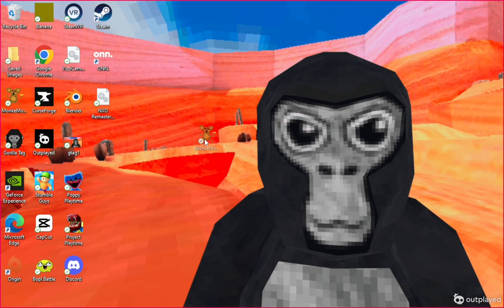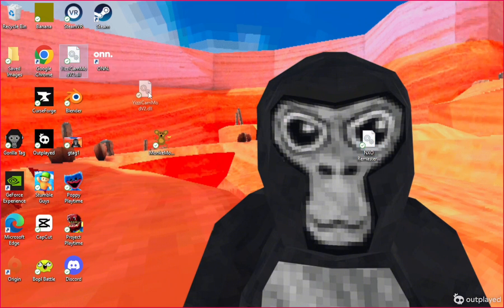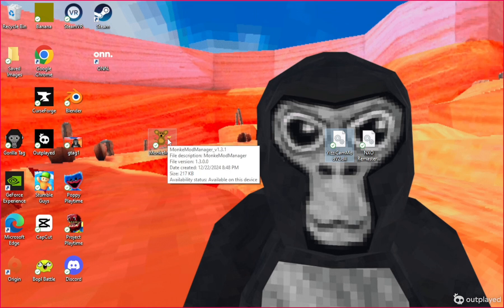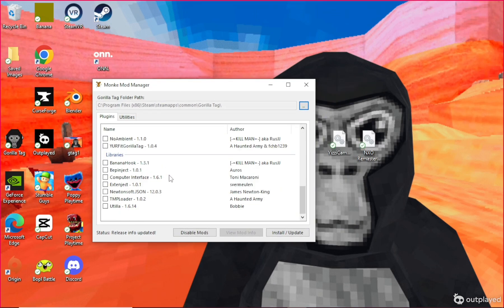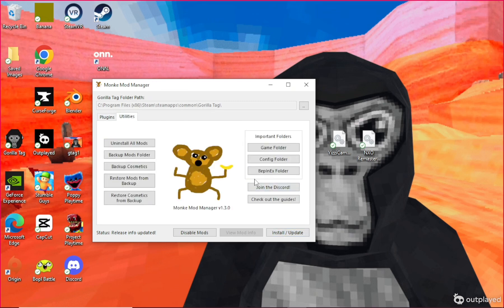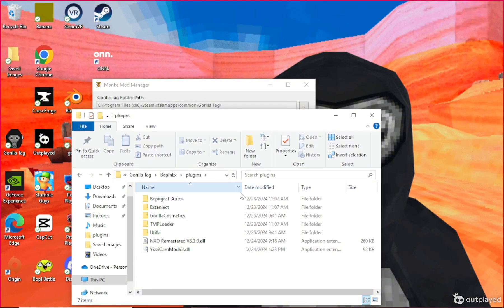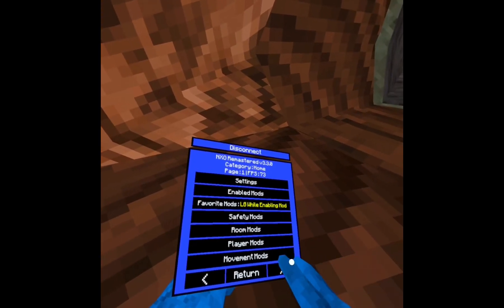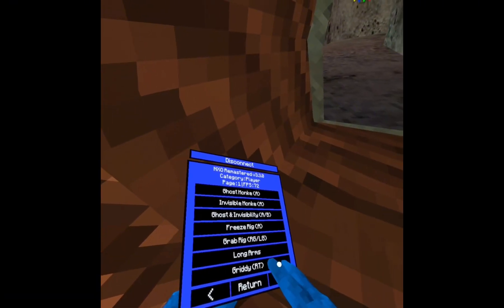How to get mods in gorilla tag with a pc